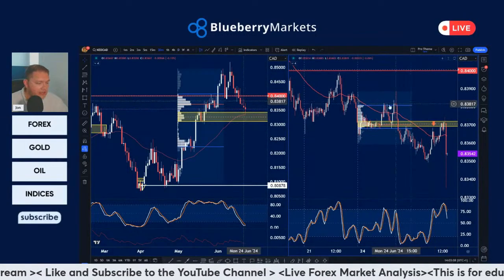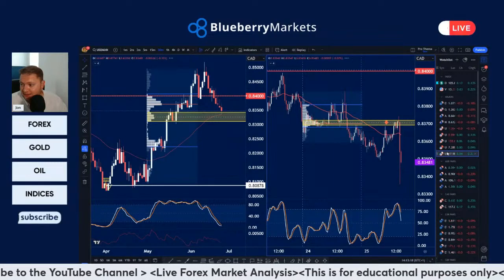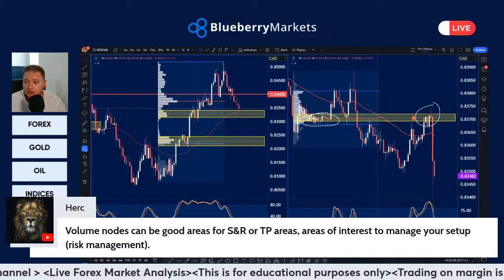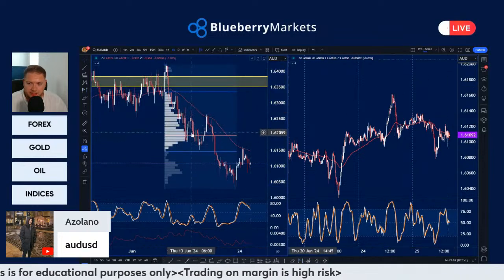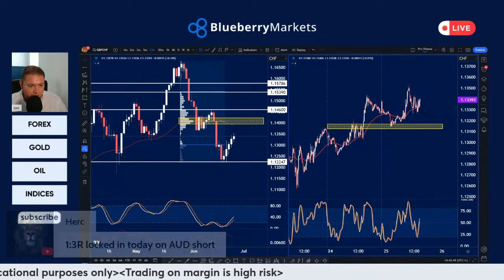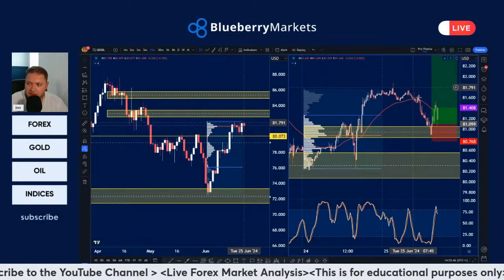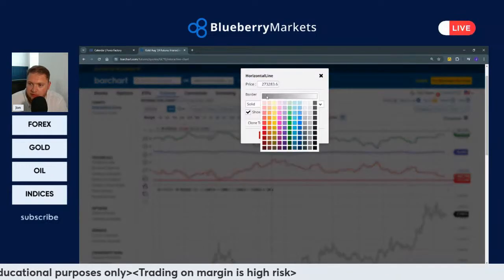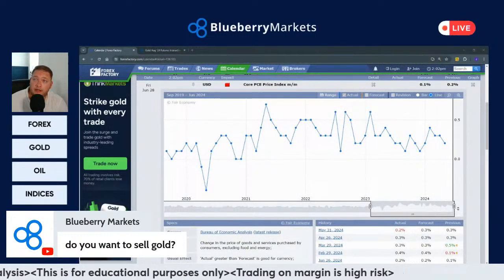LIVE FOREX FORECAST: EURUSD, USDJPY, GOLD